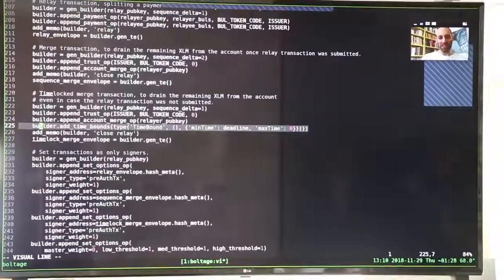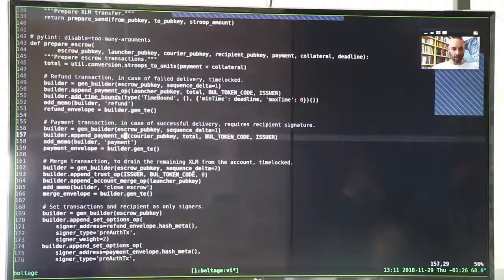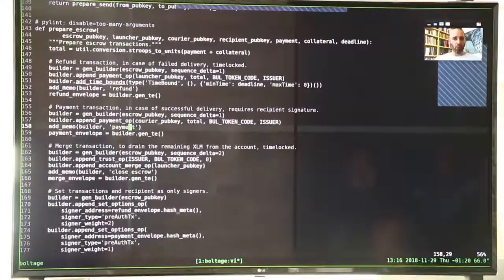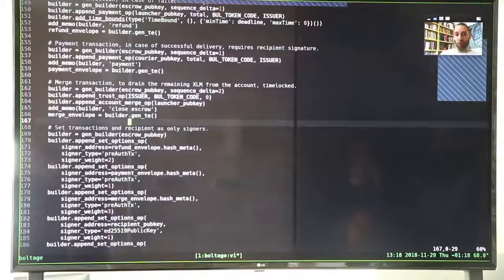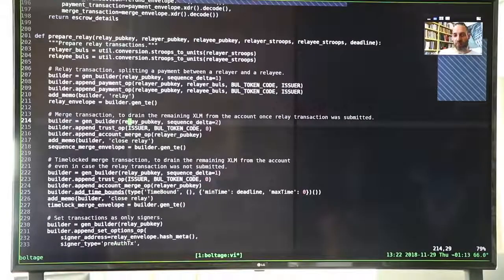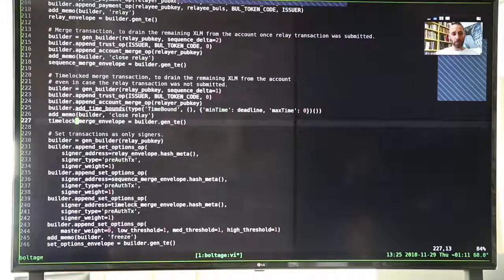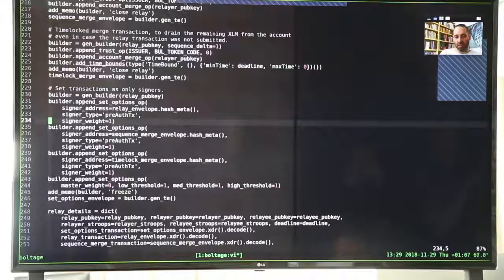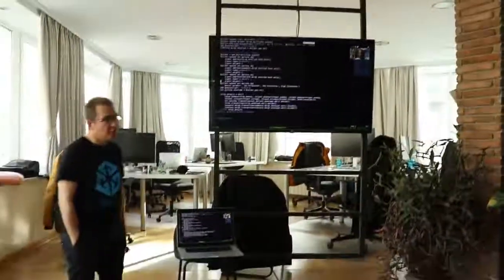PAKET on Stellar 5 - the Explorer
A talk given at Belgrade by Oren Gampel and Israel Levin of PAKET.